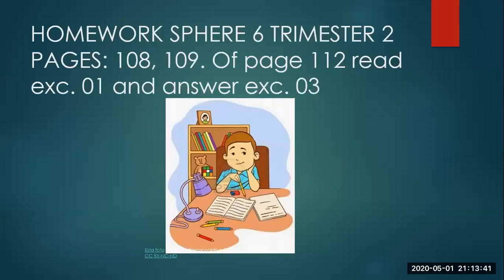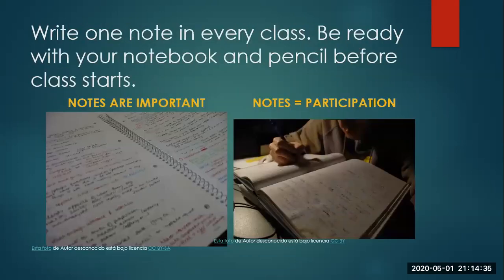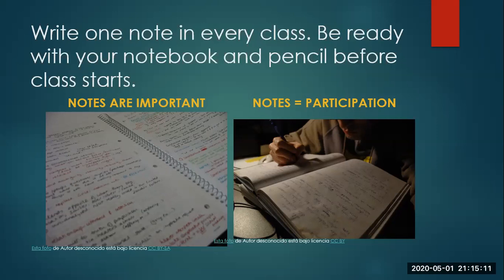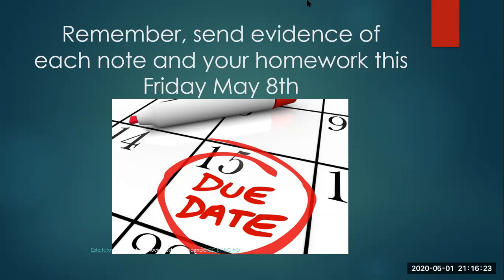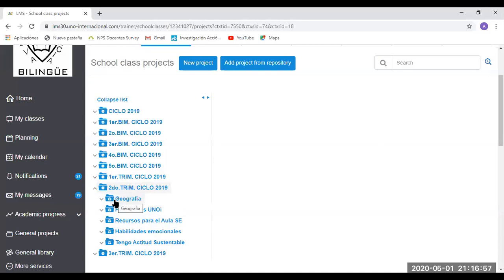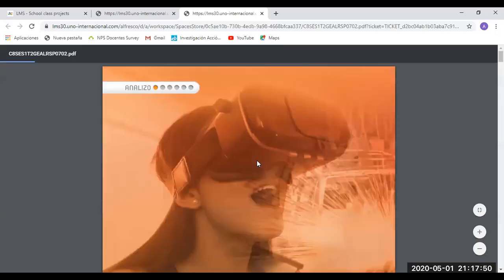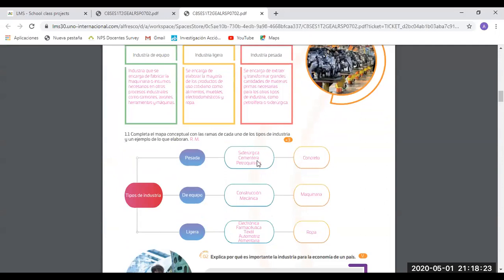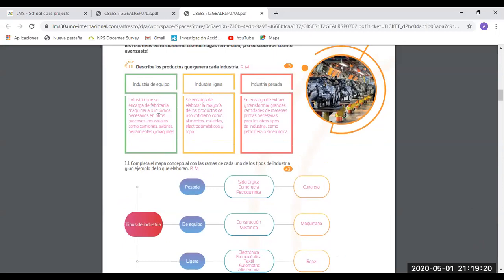Geography Class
Instructions of  our Homework and Activities week 3. Date May 4 to May 8. Teacher Alejandra Gil